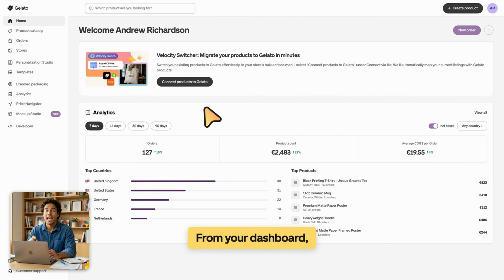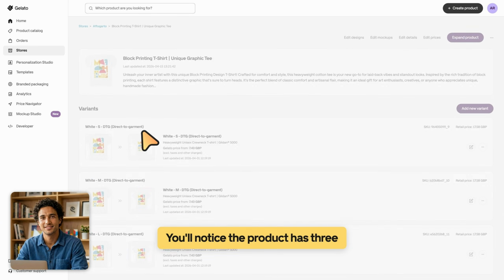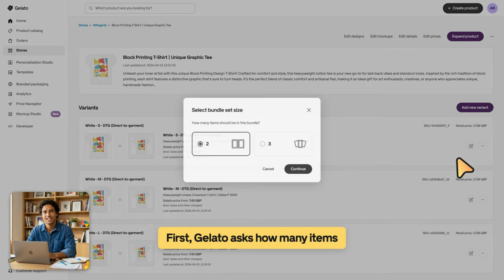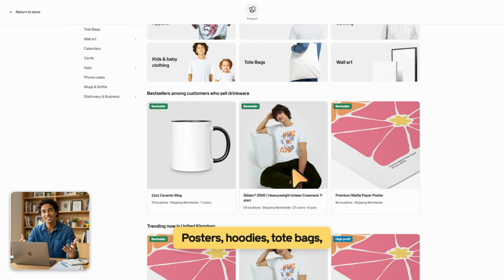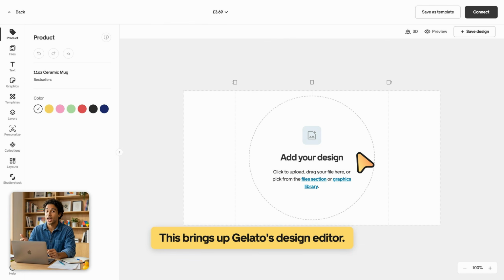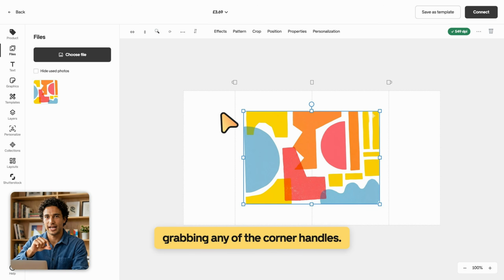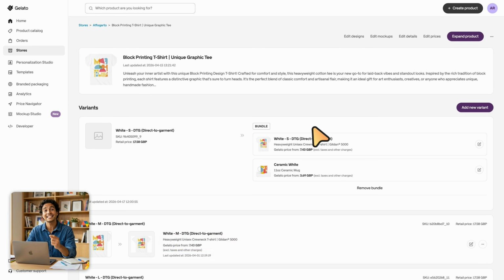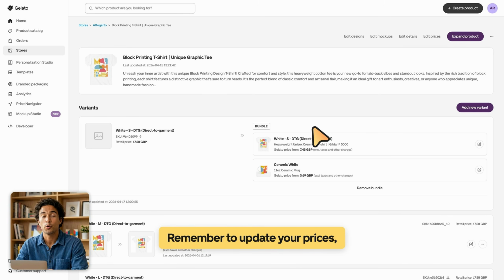Boost Your Print-on-Demand AOV by 30% with Bundles | Gelato Academy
Want to grow your Print-on-Demand store without spending more on ads? In this tutorial, I'll show you how to use one of Gelato's most underutilized features — product bundles — to boost your Average Order Value by up to 30%.

You'll learn how to pair a hero product (like a t-shirt) with a complementary item (like a matching ceramic mug) so every customer walks away with a curated set, not just a single product. It takes about two minutes to set up and it works across every variant you sell.

By the end of this video you'll be able to:
✅ Pick the right hero product for your bundle
✅ Create a bundle on any variant (size, color, etc.)
✅ Add the second item and apply matching artwork
✅ Connect the bundle back to your storefront
✅ Scale the same flow across all your variants

0:00  Intro
0:08  Why bundling beats single-product selling
0:35  How bundles remove decision fatigue
0:54  What we're building today
1:04  Step 1 — Open your dashboard & pick your store
1:24  Step 2 — Select the hero product
1:47  Step 3 — Create a bundle on the small variant
2:08  Step 4 — Pick the matching product from the catalog
2:22  Step 5 — Pair with the ceramic mug
2:42  Step 6 — Add your bundle item design
2:55  Step 7 — Upload & position your artwork
3:11  Step 8 — Resize to fit the print area
3:28  Step 9 — Connect the bundle to your store
3:39  Bundle saved — review the result
3:46  Scale it across all your variants
3:58  Why this unlocks curated lifestyle selling
4:31  Subscribe & see you next time